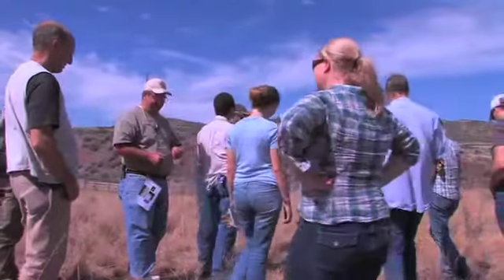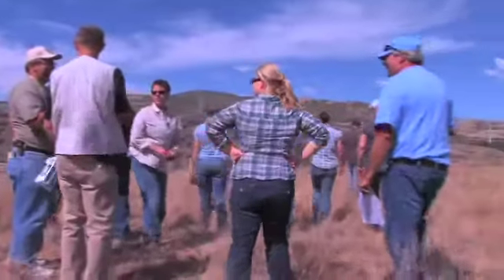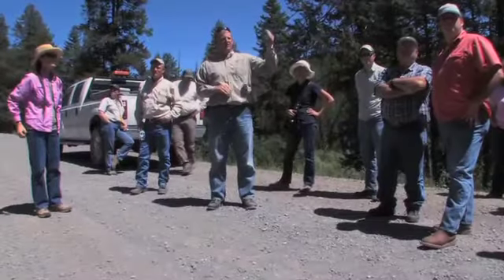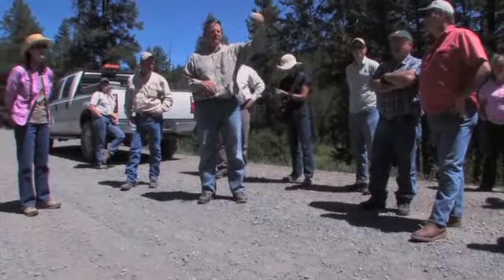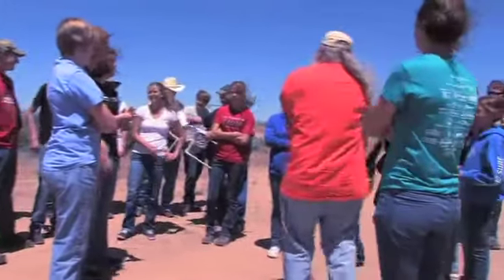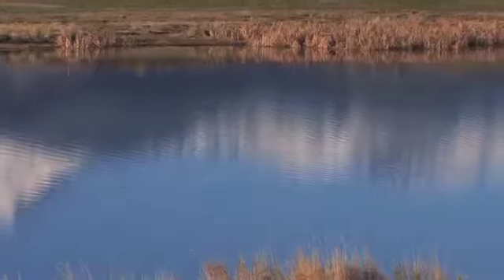Bicontrol In Your Backyard Part I - Innovative Technologies in the Intermountain West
Land managers and researchers are creating innovative biological control technologies with help from student bug crew, private landowners and motivated science teachers. This introduction is Part I of VI parts detailing lessons learned by four youth environmental education programs in the Intermountain West: Bugs With An Attitude, Holding The Line Project, Idaho Student Bug Crew, and What's In Your World?